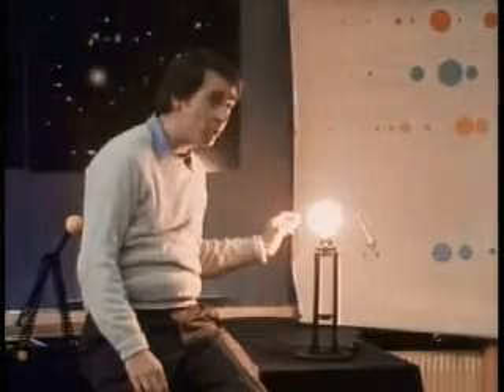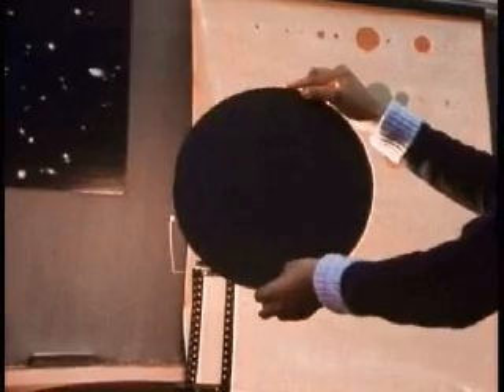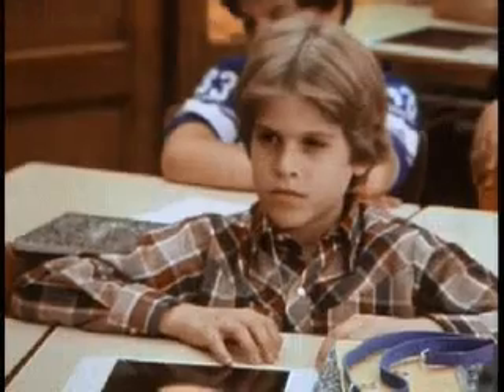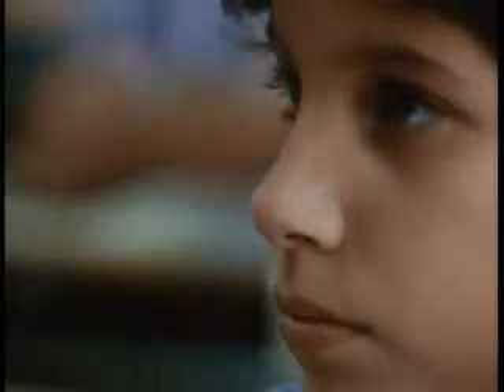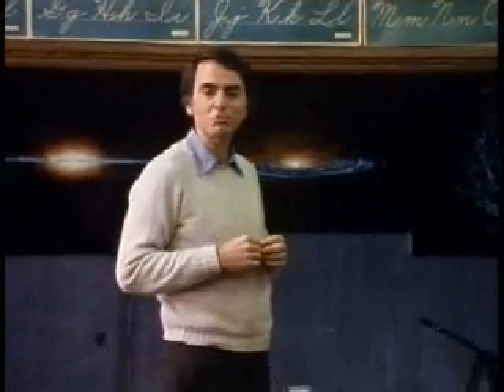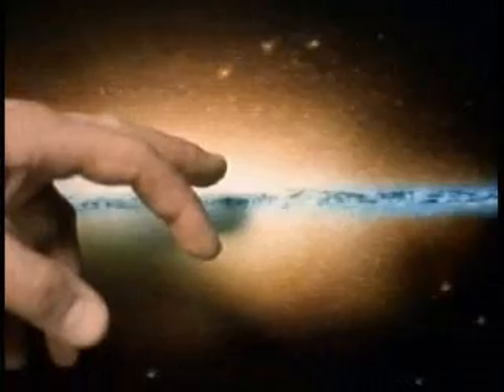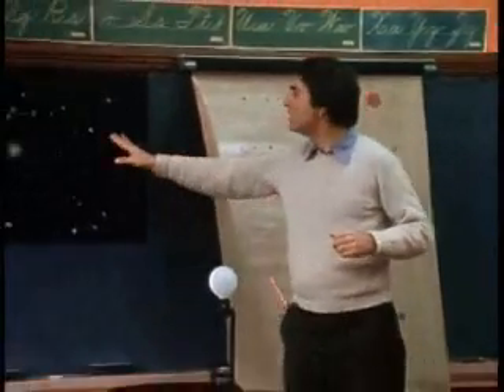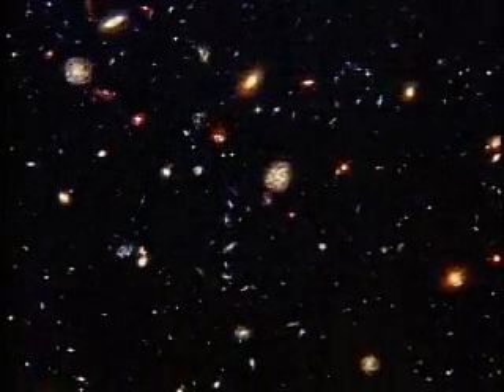Cosmos Episode 7: The Backbone of Night Part 6 of 6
Humans once thought the stars were campfires in the sky and the Milky Way "the backbone of night."

In this fascinating segment Dr. Sagan takes us back to ancient Greece, when the basic question "what are the stars?" was first asked. He visits the Brooklyn elementary school of his childhood, where this same question is still on students' minds.